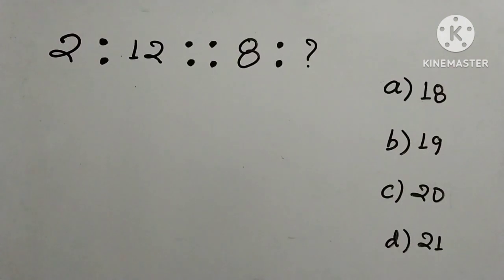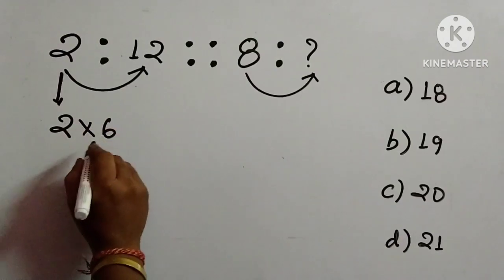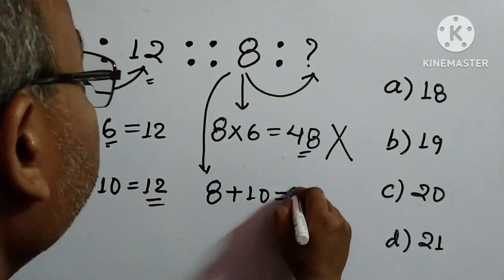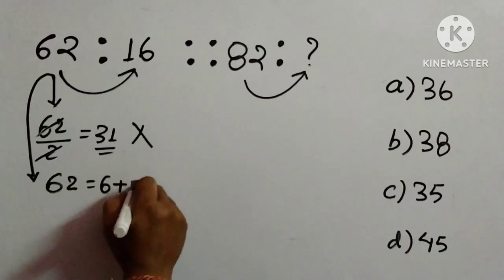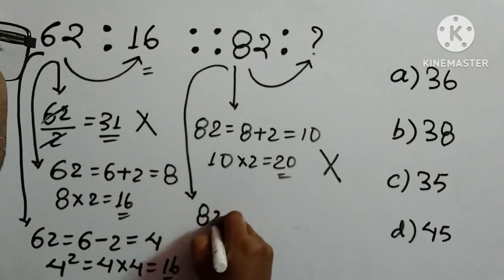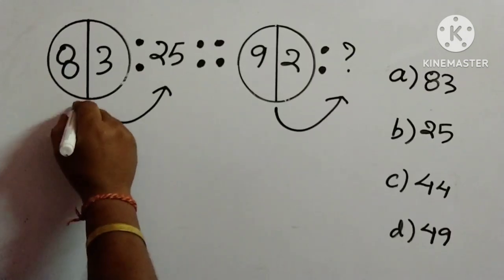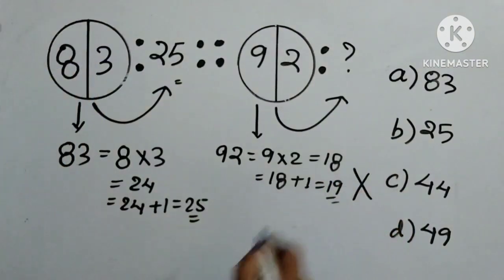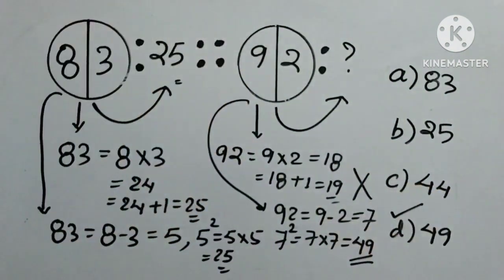Analogy Mathematical Reasoning Reasoning Tricks General Intelligence Numerical Aptitude SSC CGL CHSL